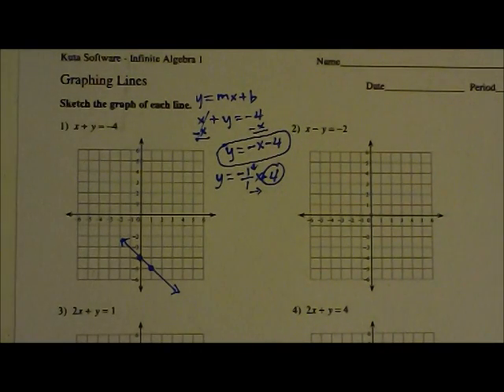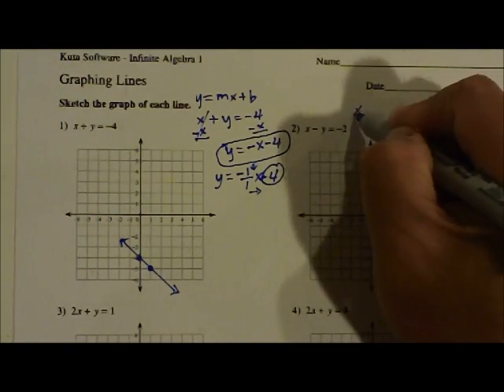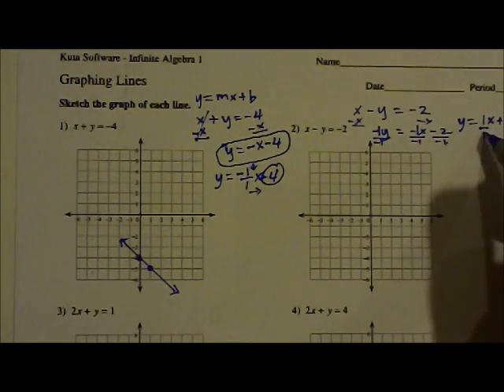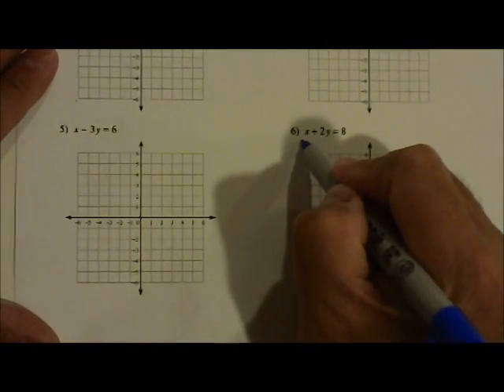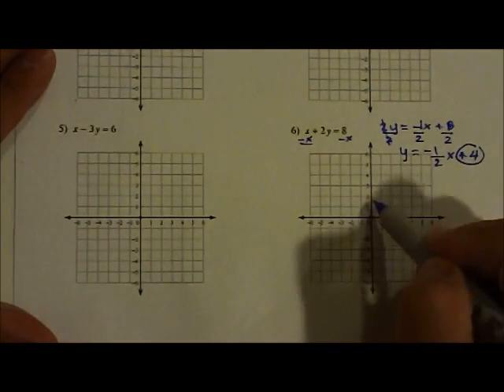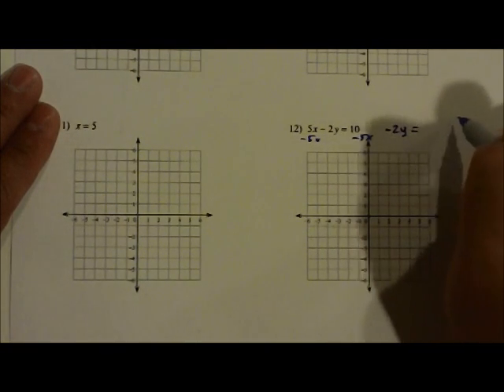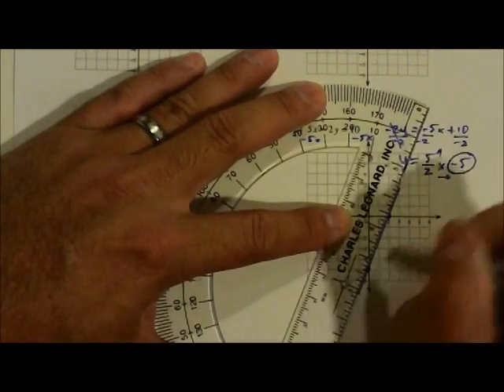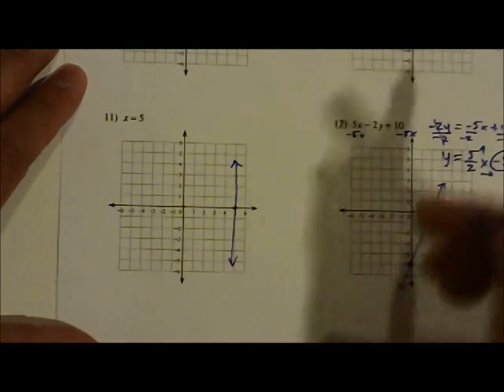graphing lines not in slope intercept form